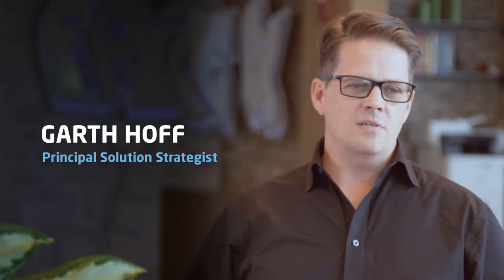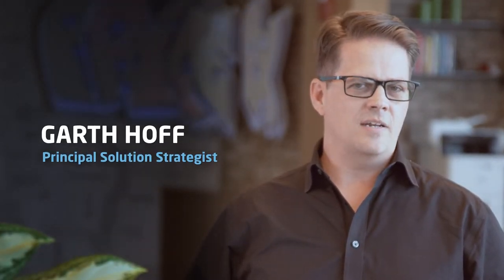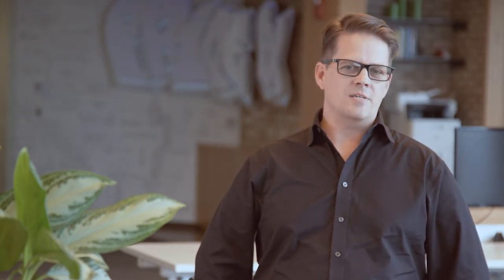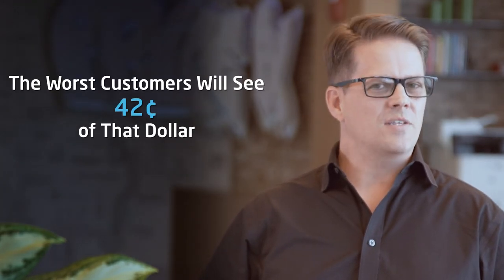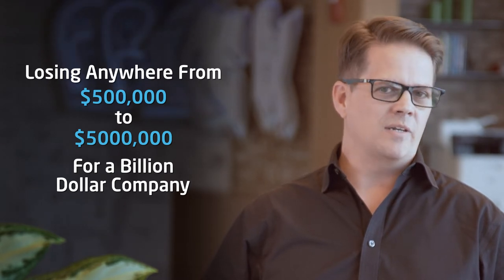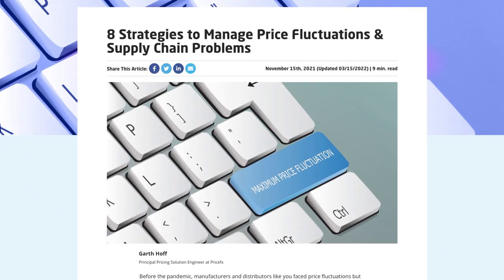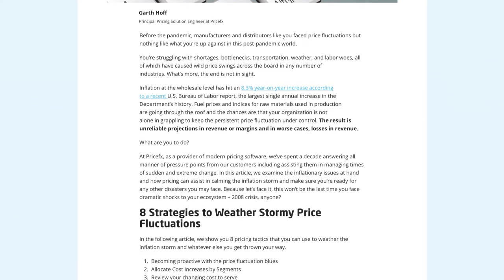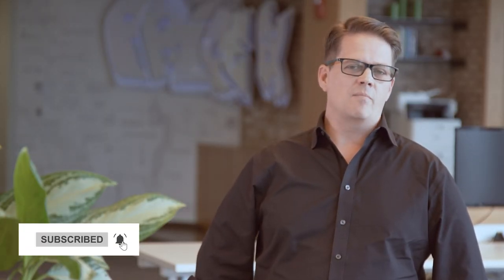How Pricefx Can Help Stop Margin Compression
In this video, Garth Hoff, Principal Solution Strategist at Pricefx, explains how Pricefx price management and optimization solutions can help stop margin compression due to inflation, price fluctuations and supply chain problems.

0:00 Into
0:58 Why is It Hard to Manage Margin Compression Without Pricing Software
1:28 How A Large Retailer Used Pricefx to Grow Market Share
2:16 How Organizations Lose Money Because of Margin Compression
3:08 Which Pricefx Solutions Help to Reduce Margin Compression

Ready to dive deeper? Here's an article that goes into more details about fighting margin compression